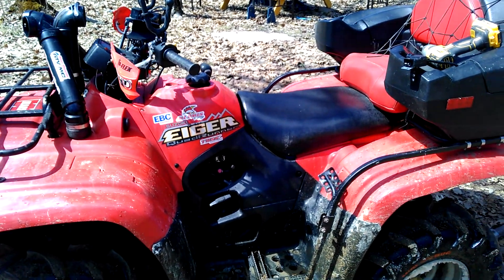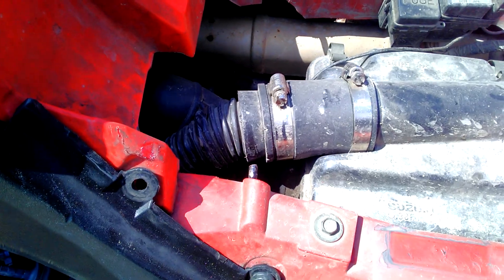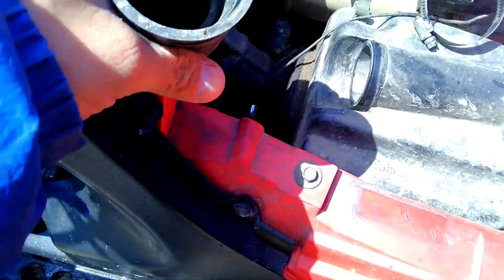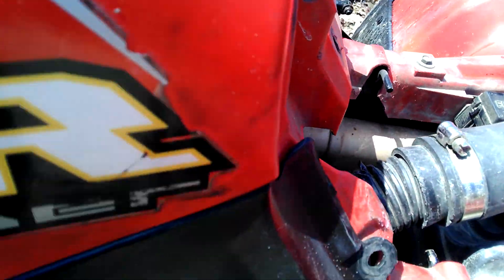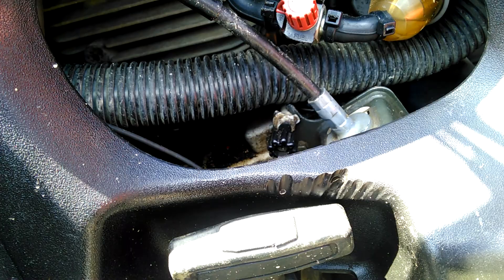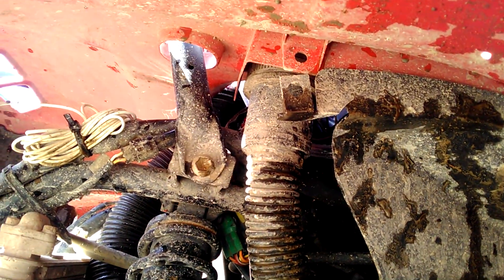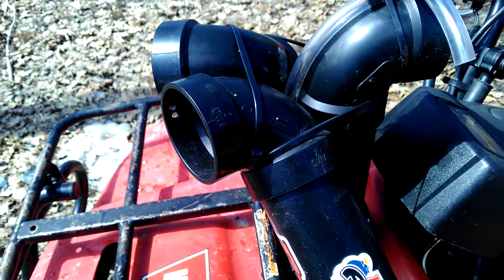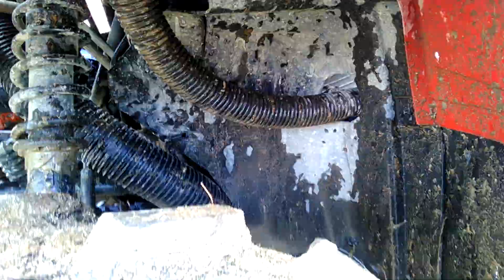Suzuki Eiger engine snorkle